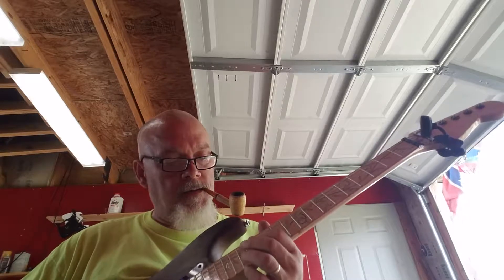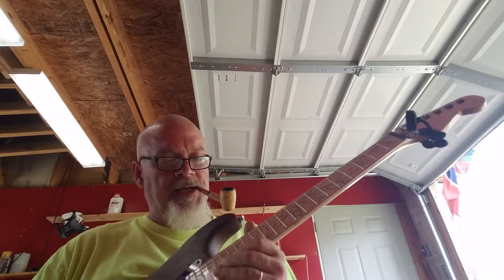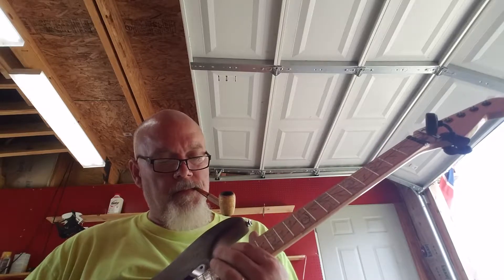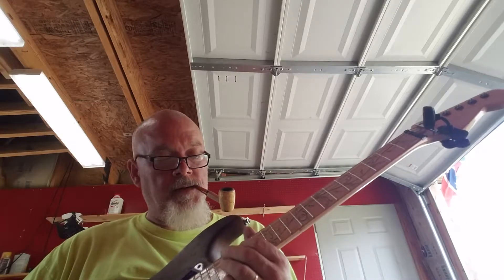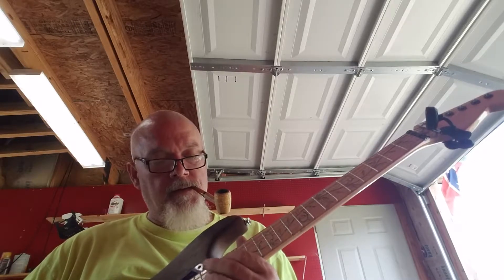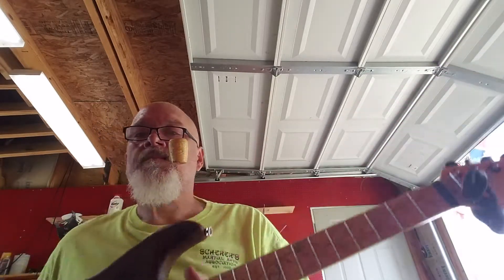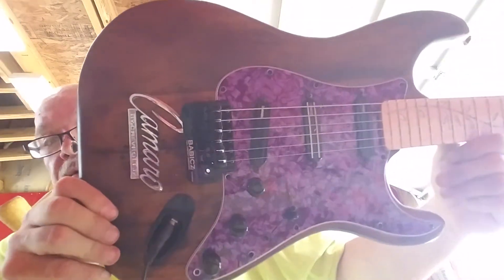October 9, 2018